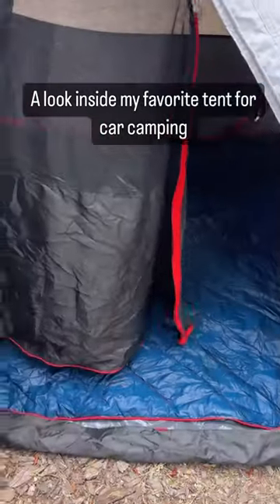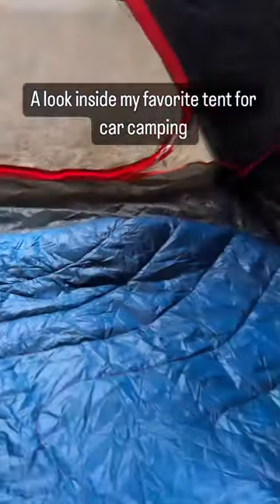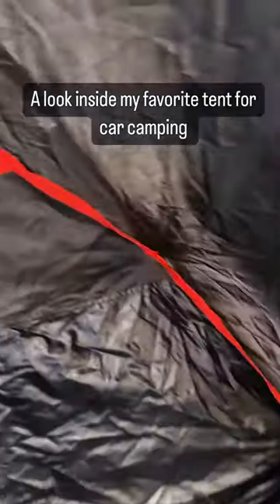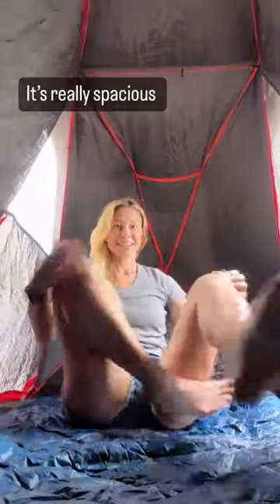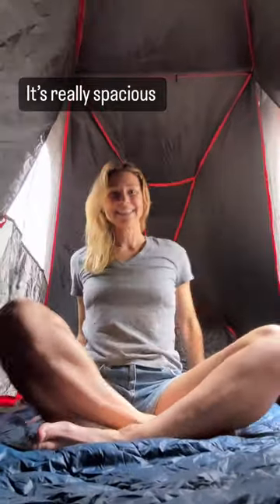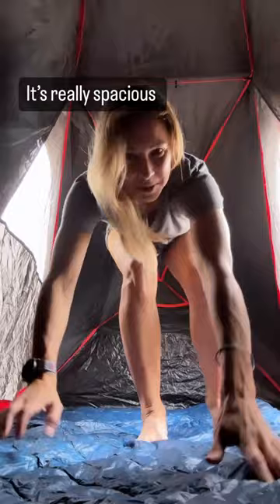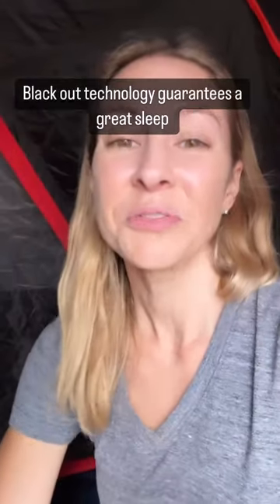Come look inside my Decathlon 2 second tent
Come look inside my Decathlon 2 second tent. This is by far the easiest tent setup you’ll ever have and I love to use mine whenever I’m car camping.

Here are a few things you’ll love about the inside of this tent.
First let me say that I really love that this tent has an attached rain fly that also has blackout technology, so if you are a light sleeper or usually get woken up by the sun and don’t want to be, this is great. Close the rain fly and barely any light leaks into the tent so you can sleep better.
The inside has a hang line across the middle for lights, socks or anything else you may want to hang from the inside of the tent. There’s also pockets on both ends for keys, sandals or reading material.

Mostly I just love how rugged this tent is, the material is stronger and thicker than many other tents so a bottom ground cover isn’t necessary and you don’t need to worry about rocks or sticks ripping the material.

The stakes for this tent also fit right into the carry bag so you will never forget them.

Favorite place I’ve camped with this tent so far is Jumbo Rocks in Joshua Tree National Park.

Share your favorite campsite ever in the comments and let me know what you’ll do with all the time you’ll save setting up camp.

Save 20% With the code ALICE